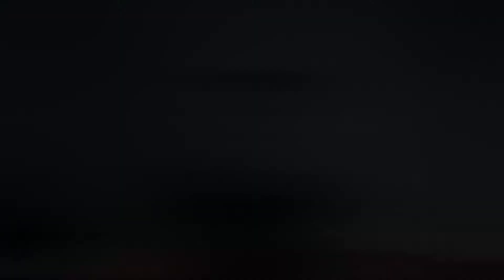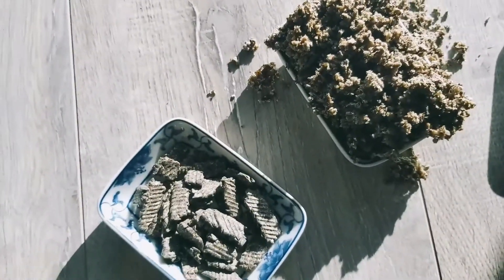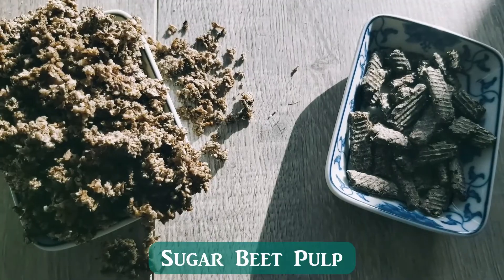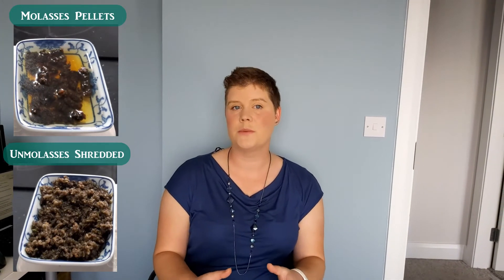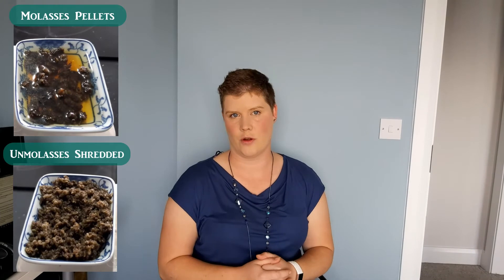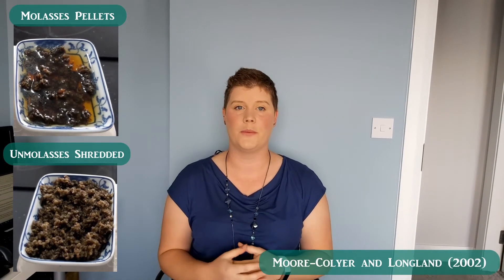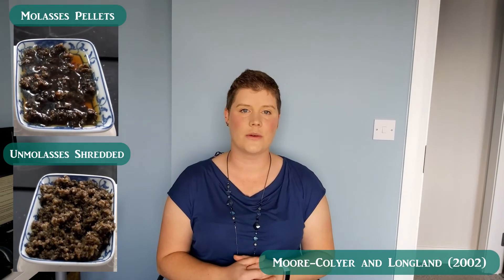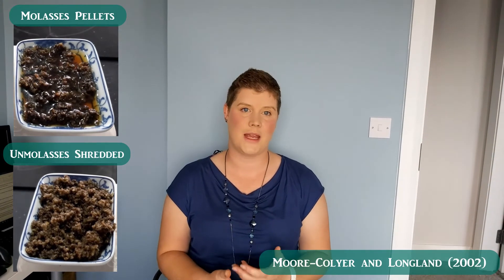Equine Nutrition - Sugar Beet Pulp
Sugar beet pulp has been the main stay of horse nutrition/feeds for many years. But as equine science has progressed is sugar beet pulp beneficial to feed our horses?

Equine nutritionist and scientist have been able to help horse trainers, owners and horse professionals so much in recent years to develop better and better ways to feed our horses, to promote health and performance.

One way to increase gastrointestinal health, prevent health issues and promote performance is fibre based horse feeds.

In this video I explain what beet pulp is, why fibre is important for horses and what the science can tell us about its use in maintaining performance for our horses.